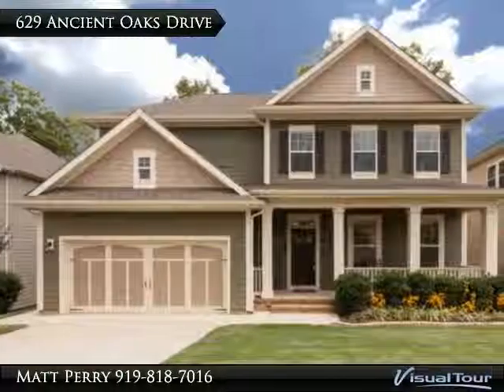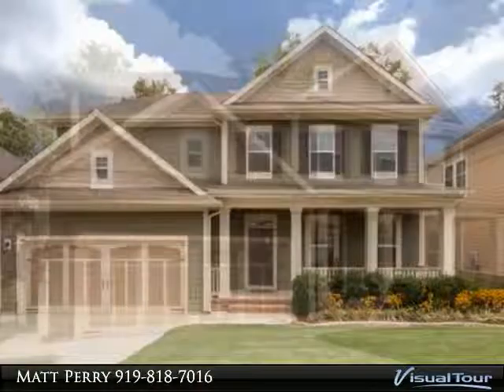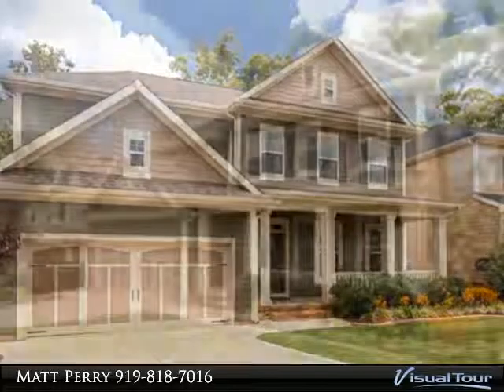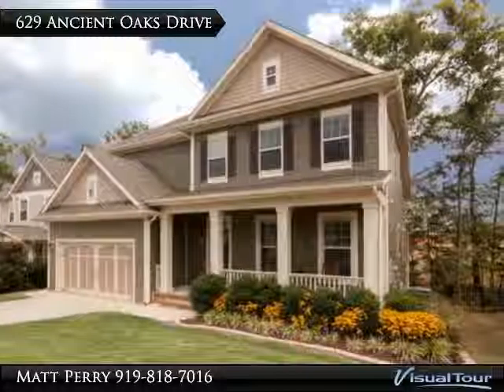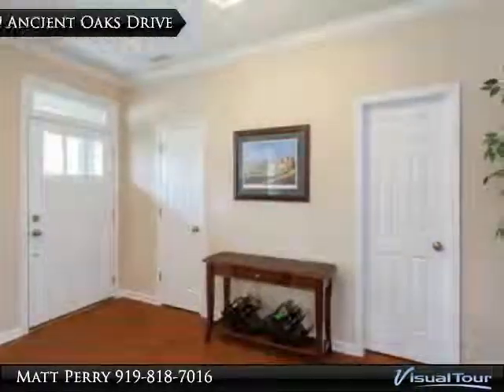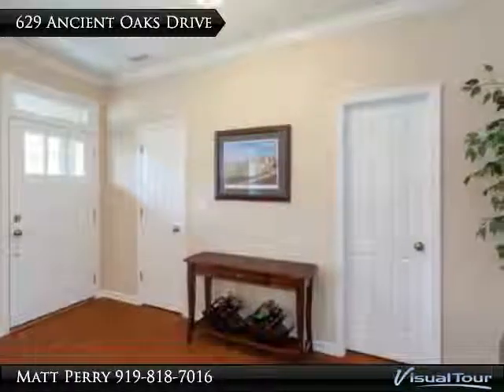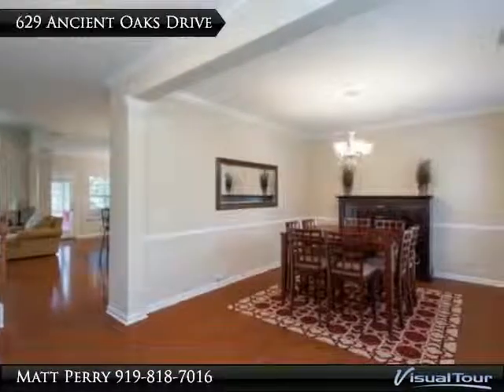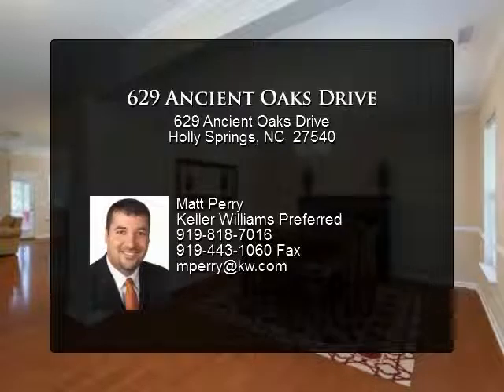629 Ancient Oaks Drive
Beautiful 12 Oaks home offers Hardwood flooring, Gourmet kitchen with Granite countertops, Stainless steal appliances, cascading cabs and Center Island. First floor Guest Bedrrom with a full Bath. Very open floorplan perfect for entertaining and Great for oversized furniture. Upstairs features a Large master suite with 2 walk-in closets and Lovely Bath, A Huge Bonus Room and 2 additional bedrooms. Screen porch/Deck, irrigation system & Private bkyd are just all added perks along with the wonderful neighborhood amenities.

Presented By:
Matt Perry, Keller Williams Preferred